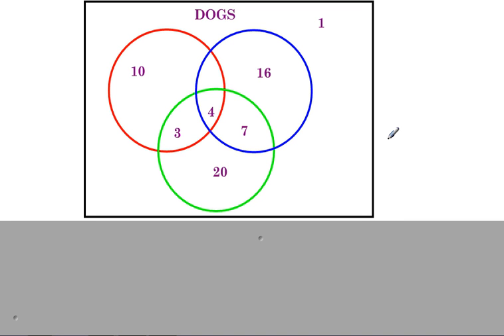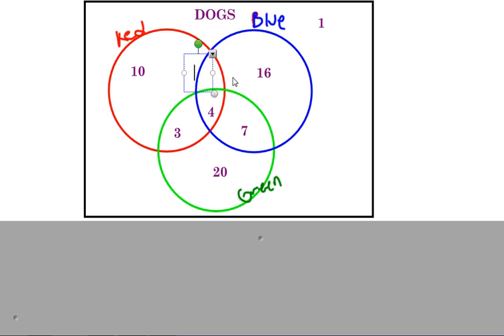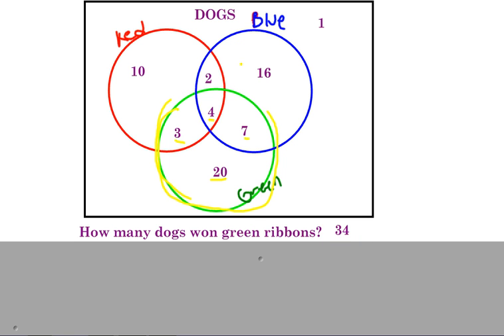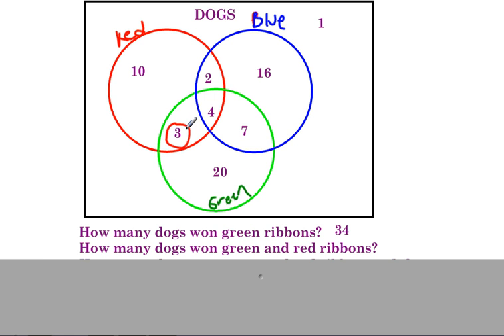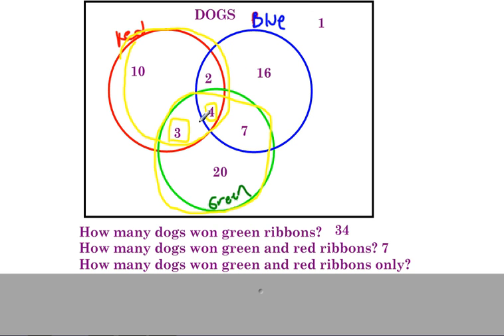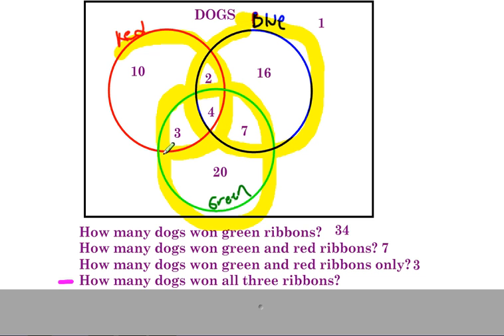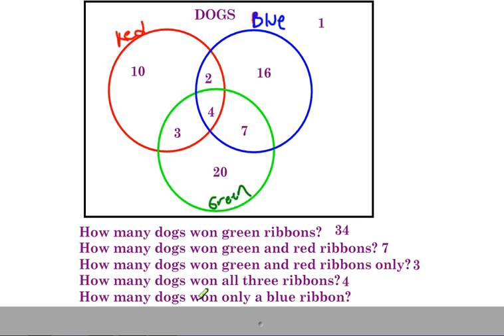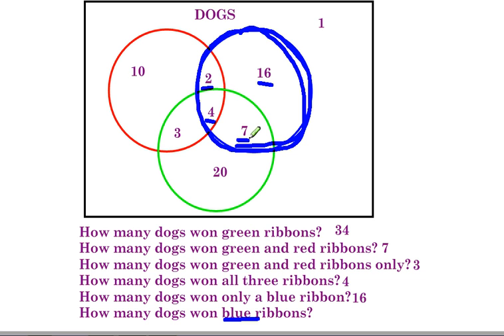extra help 3 circle venn diagram